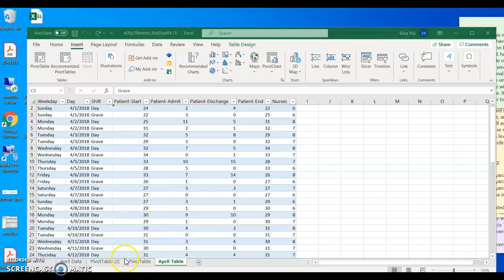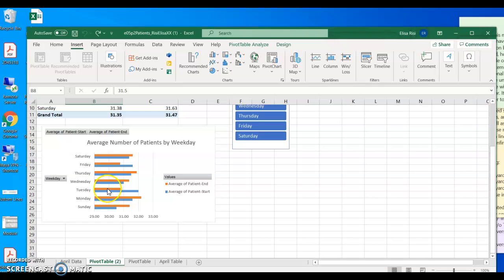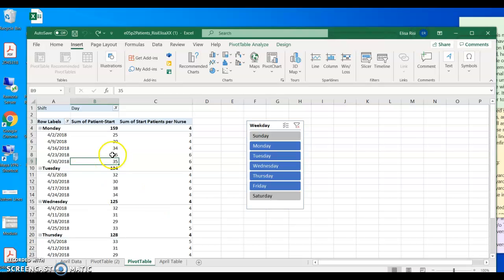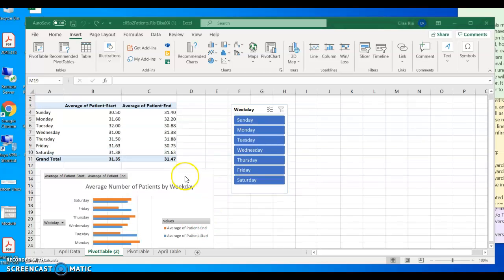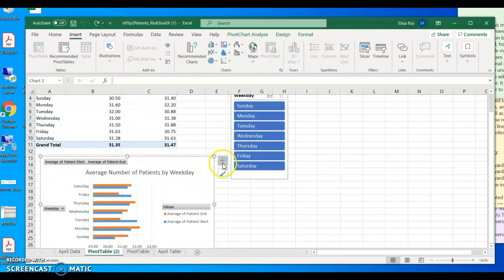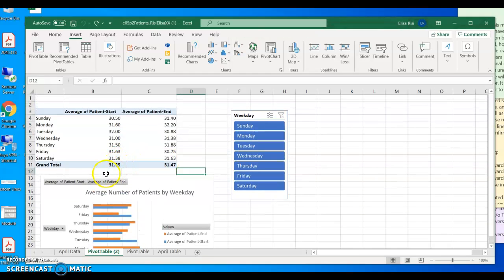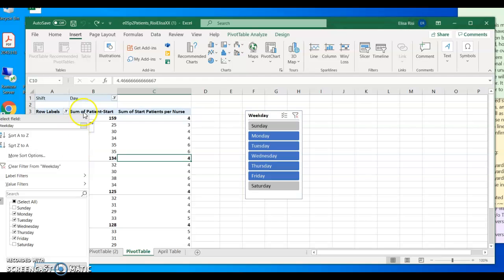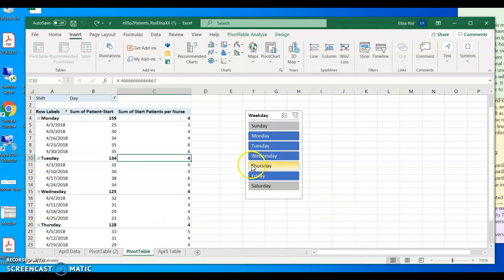Excel Lab # 5